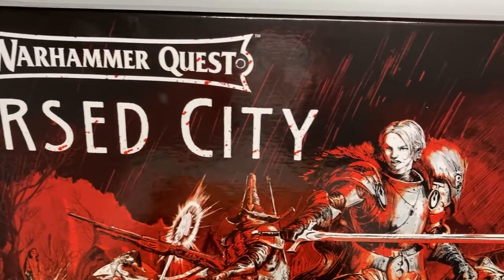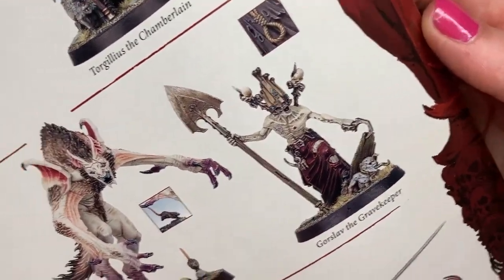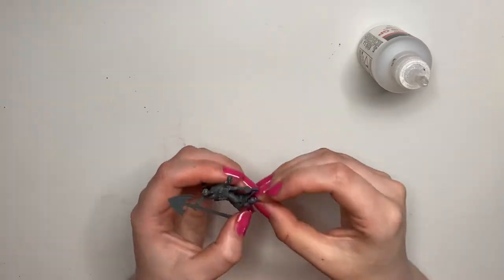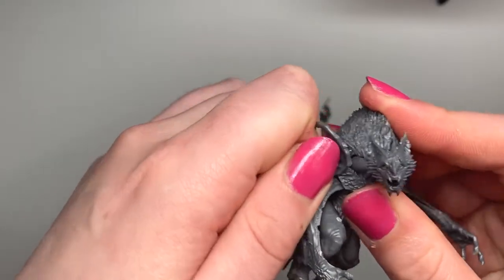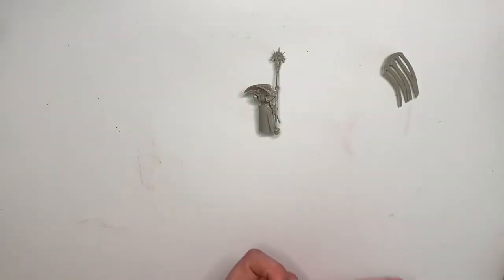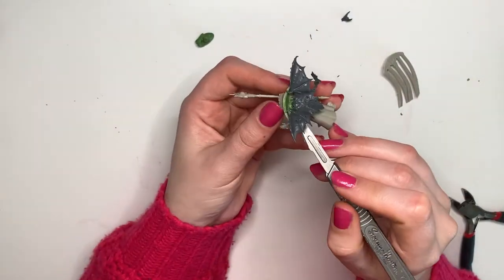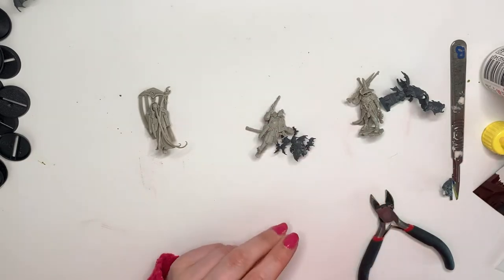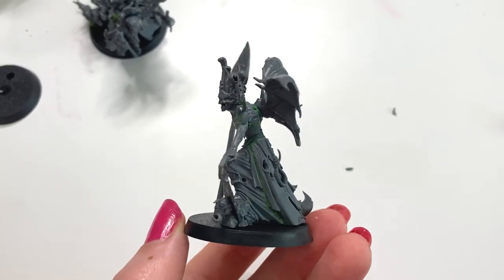Cursed City: Unboxing and Kitbash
This is a video of me opening my box of Cursed City, building and kitbashing some models.